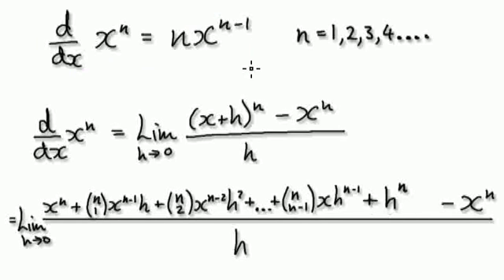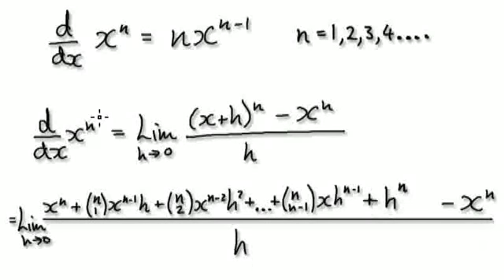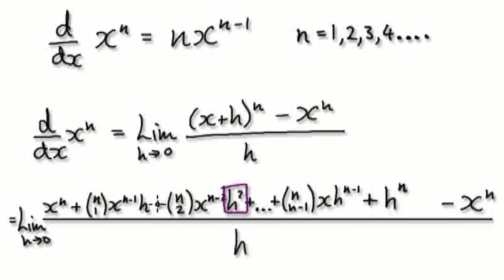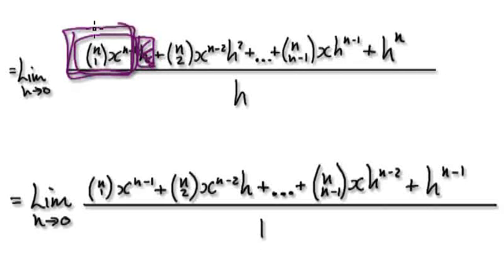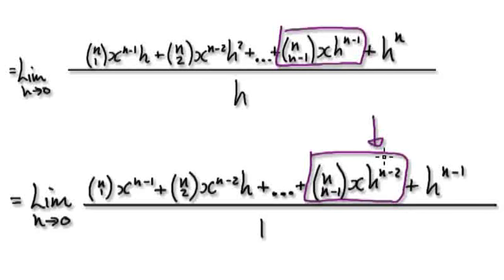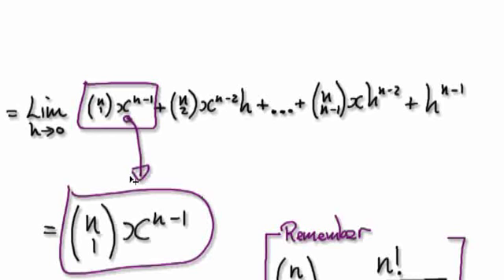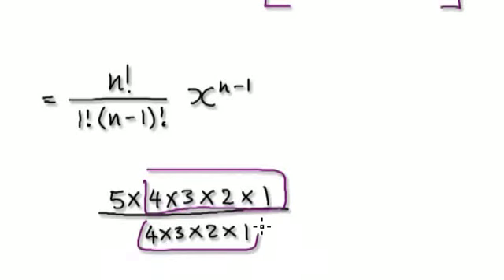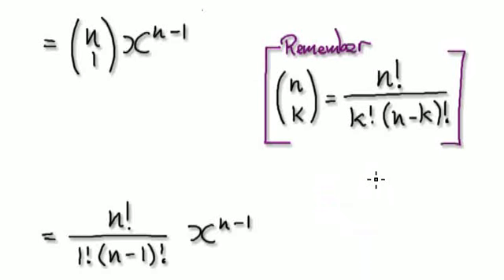Video 1225 - Proof d/dx(x^n) = nx^(n-1)